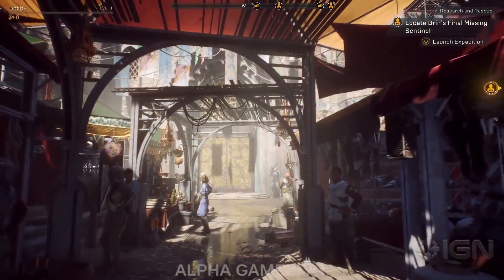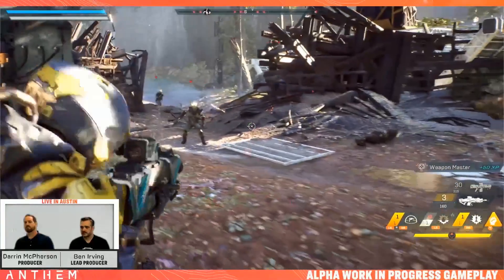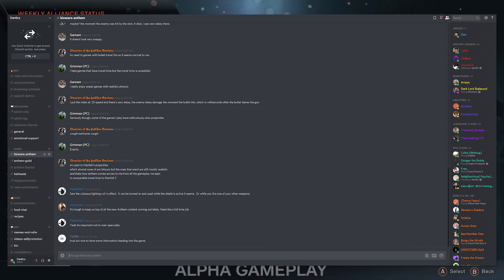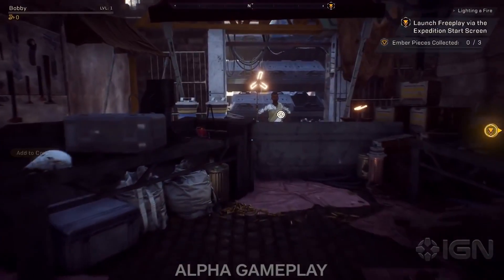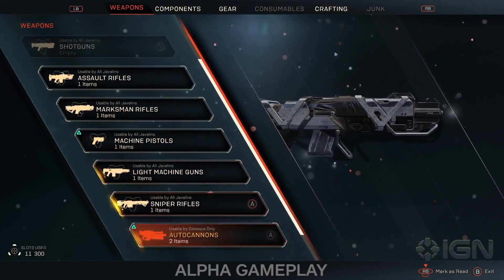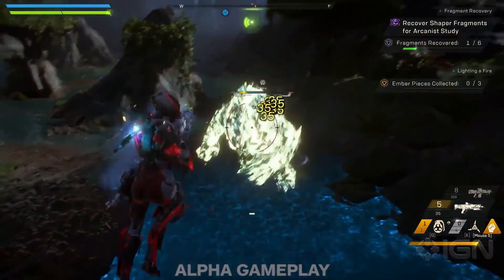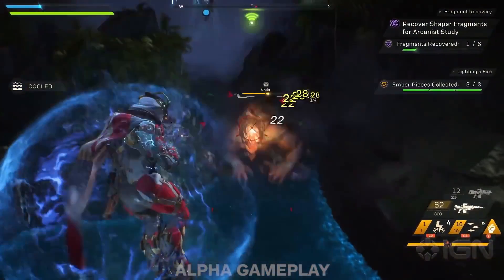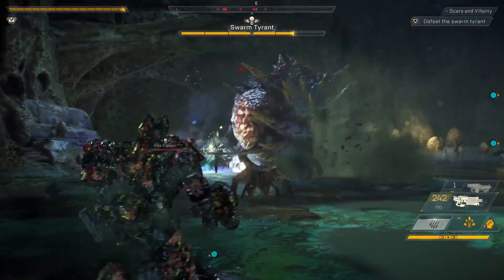Anthem | NEW - All Weapon Types, Alliances, Guilds, Crafting, Daily Quests, & More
Tons of new information & gameplay on Biowares next big title, Anthem. Talking a bit about the weapons we can expect in the game, how alliances work (guilds), how crafting will work, how daily, weekly, and monthly quests will work & more.

Sources: Special thanks to IGN WillisGaming Arekks Gaming & Datto Bioware (EA).